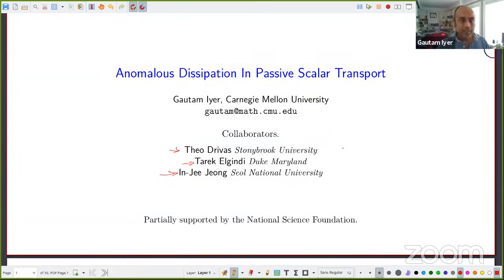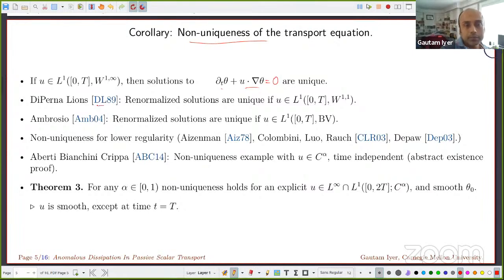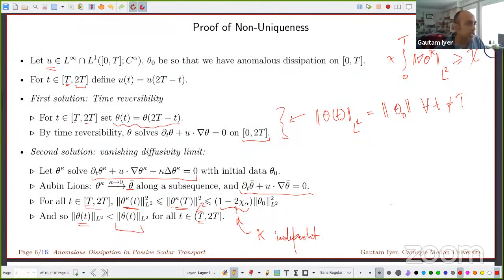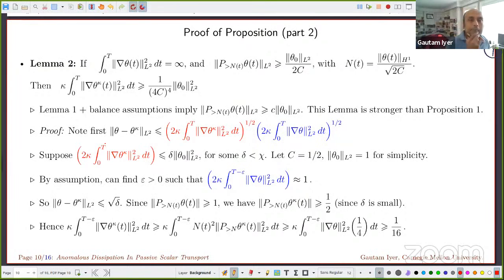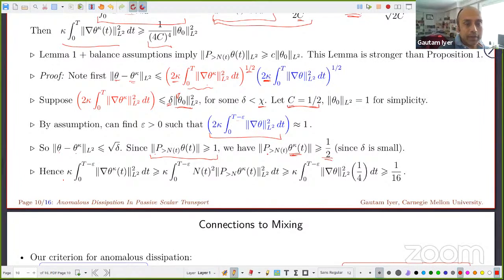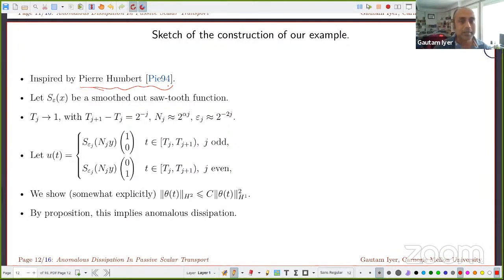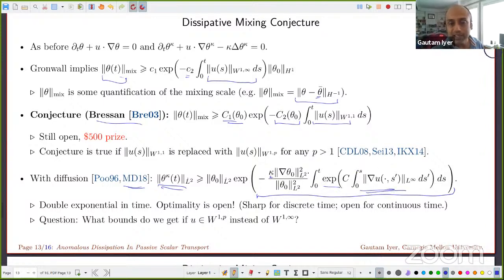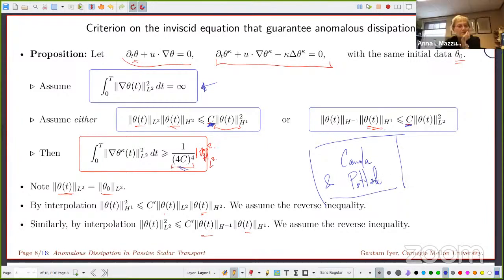V Workshop on Fluids and PDE - September 21th, 2021 - Gautam Iyer